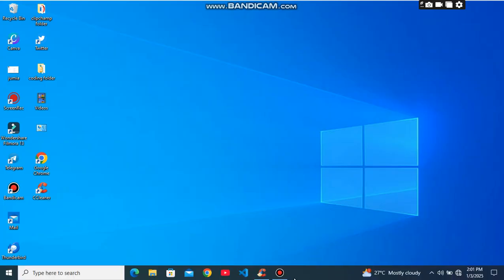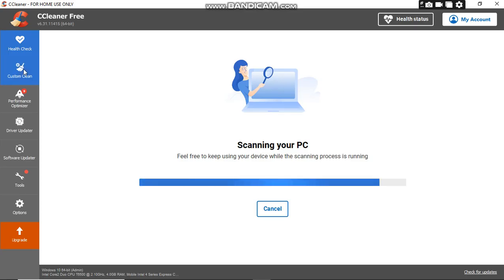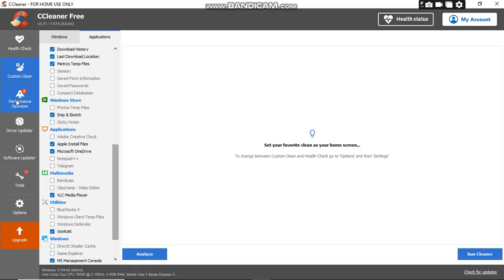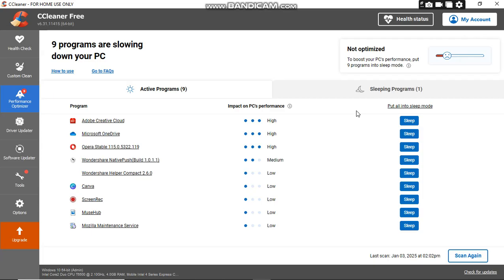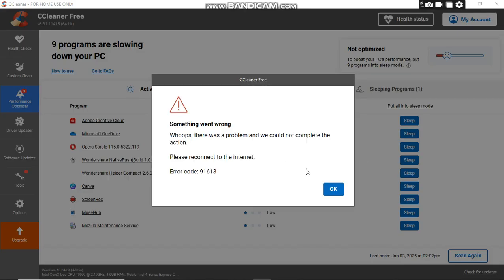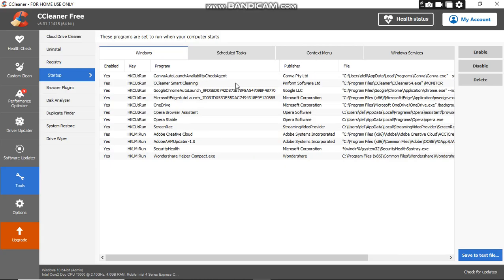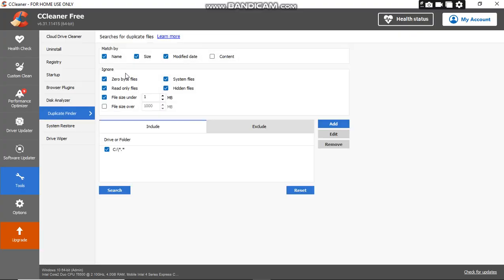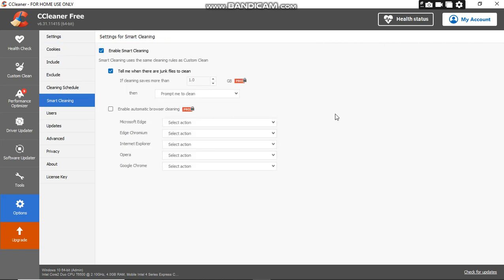CCleaner Overview in 2025 |Wonders of Windows Tutorial